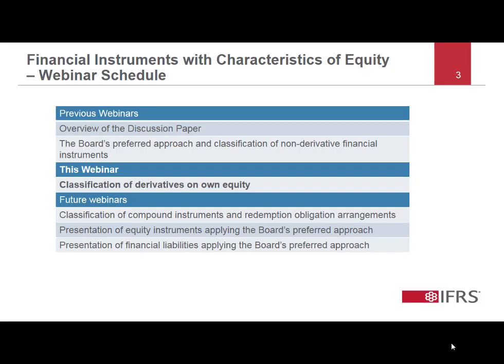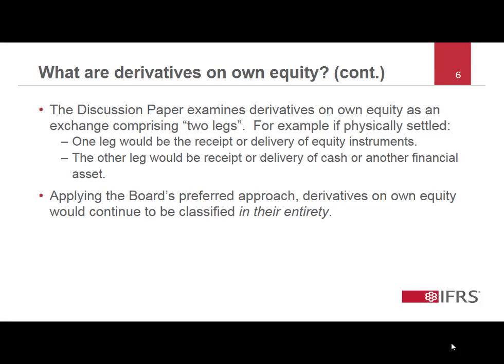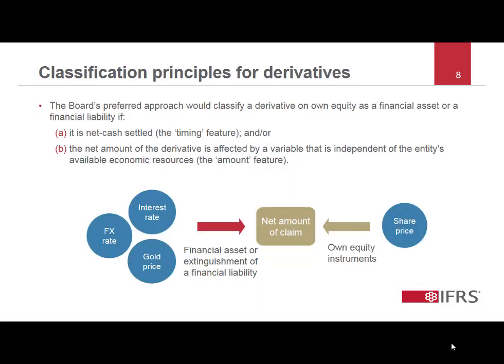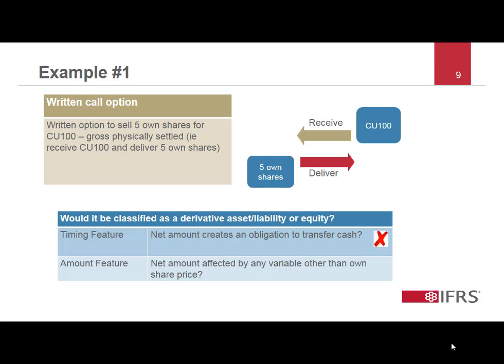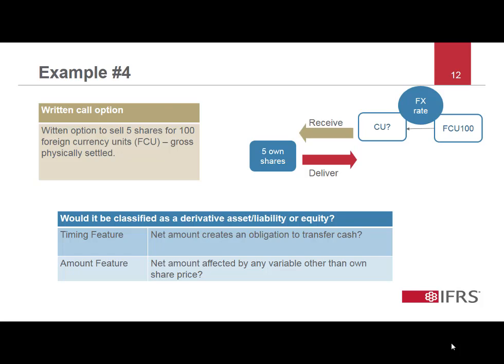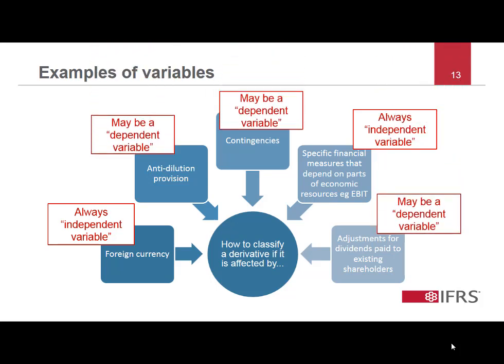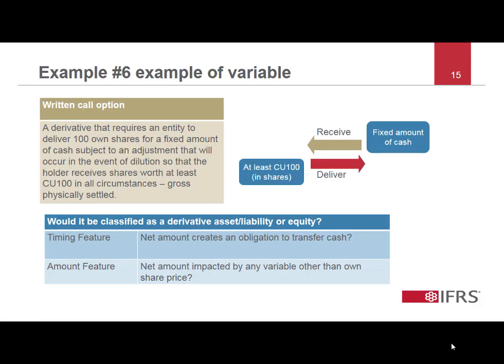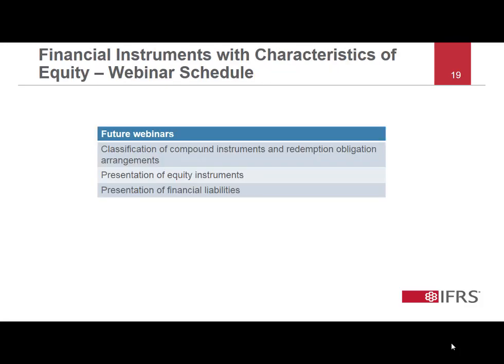Classification of derivatives on own equity—FICE Discussion Paper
In this webcast, IASB Technical Director Kumar Dasgupta and Technical Manager Uni Choi provide an overview of how the Board’s preferred approach would address the classification of derivatives on own equity.